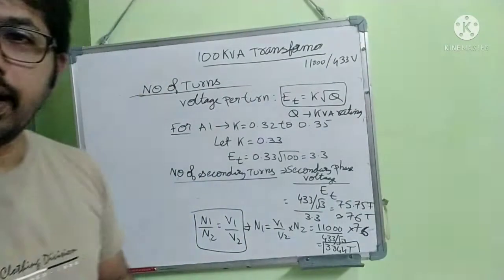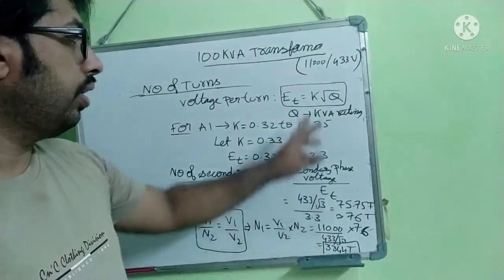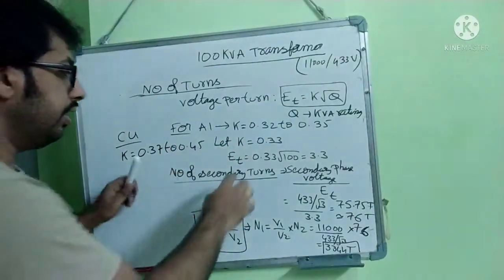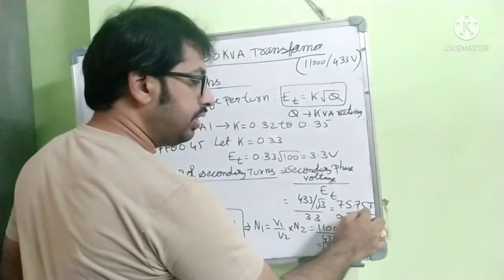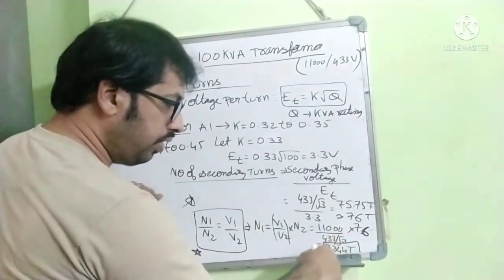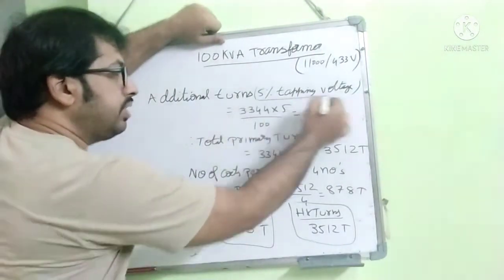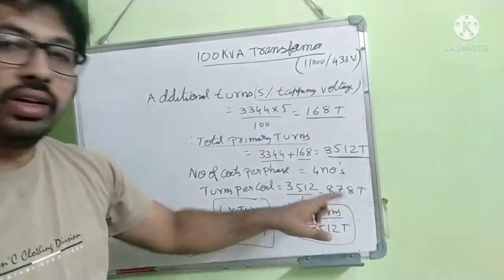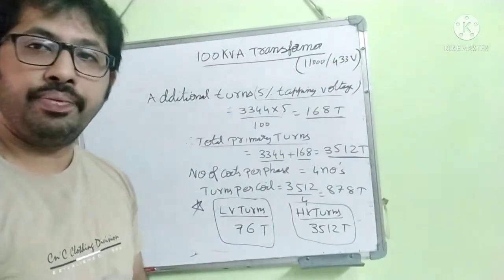DESIGN OF HV AND LV NUMBER OF TURNS FOR 100KVA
DESIGN OF HV AND LV WINDING TURNS OF 100KVA TRANSFORMERS#DESIGN#TRANSFORMERDESIGN#MR.PHYSICS